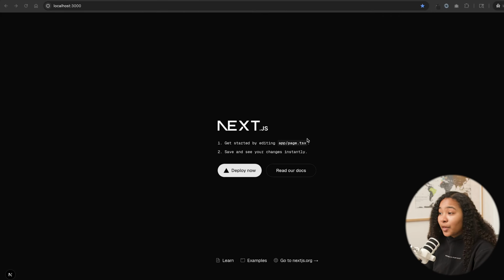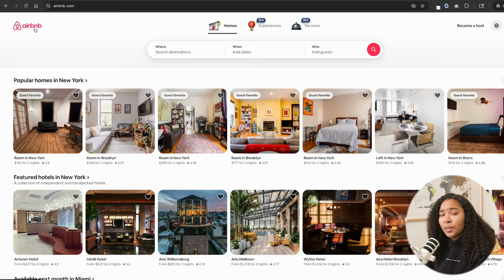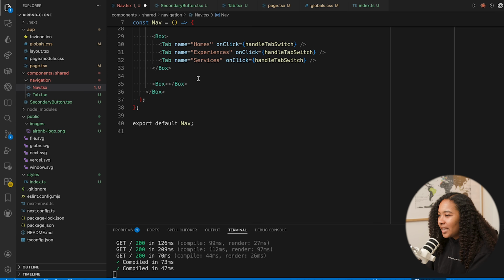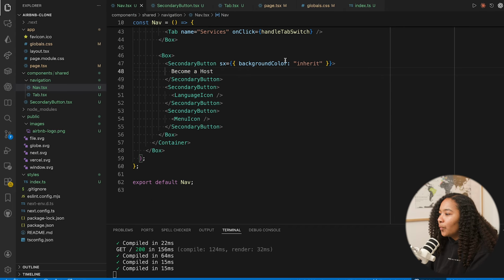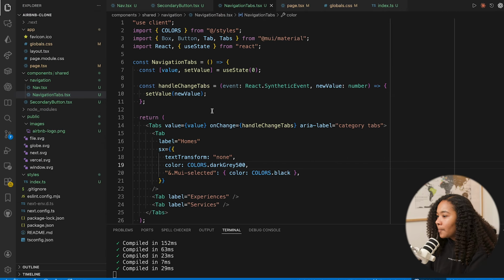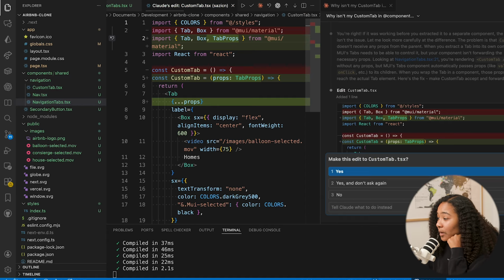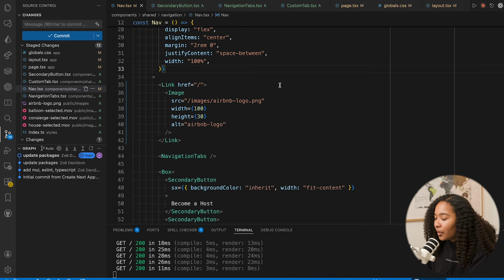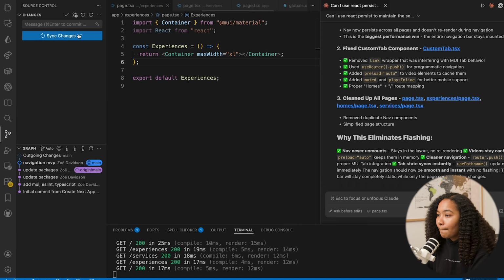Build this Airbnb e-commerce website to get hired (Next.js, TypeScript, MUI) - Setup & Architecture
The job market is tough — especially for software engineers.
In this video, I’ll show you how to stand out and get hired by building a full-stack Airbnb-style e-commerce website using Next.js, TypeScript, and MUI.

This is a real, job-ready project designed to help you strengthen your portfolio, talk confidently in interviews, and prove you can build production-level applications — even without a computer science degree.

🚀 1:1 COACHING — GET JOB-READY

📚 30-Day E-Commerce Build Series

💻 Starter Repository (Next.js + TypeScript)

🎥 Live Coding Tutorials

🧠 How to Learn to Code (Beginner Friendly)

How to structure a job-ready full-stack project

Airbnb-style architecture and feature planning

Next.js project setup and folder structure

MUI layout and component strategy

How to think like a professional software engineer

How to build projects that hiring managers actually care about

This is not a toy demo — it’s the kind of project you can confidently talk about in interviews.

👩🏽‍💻 ABOUT ME

Hi, I’m Zoë Davidson — a self-taught software engineer and former professor.
I’ve worked as an engineer at major companies like IKEA and have secured multiple six-figure job offers without a computer science background.

I mentor aspiring developers here on YouTube and through 1:1 coaching, helping them build real projects and break into tech.

💻 DEVELOPMENT SETUP